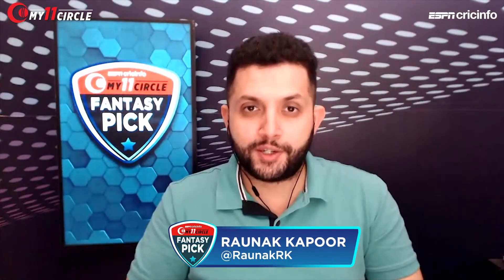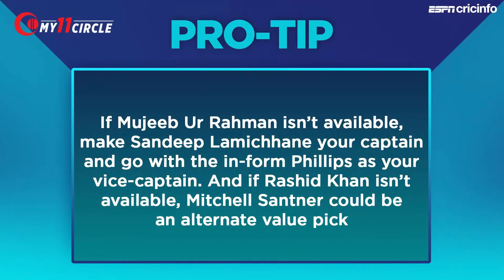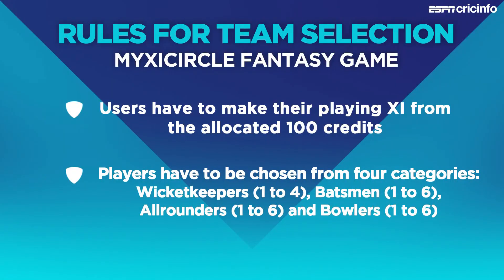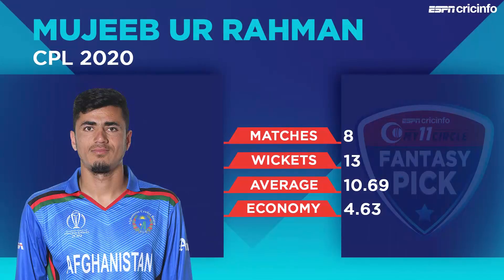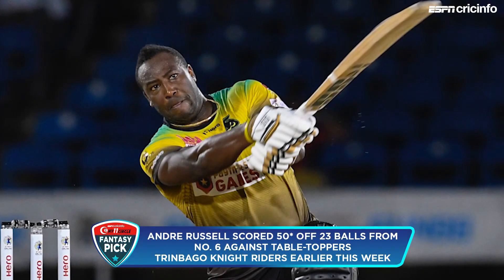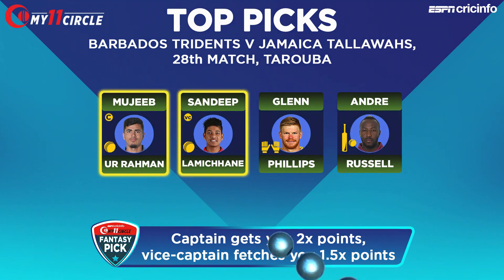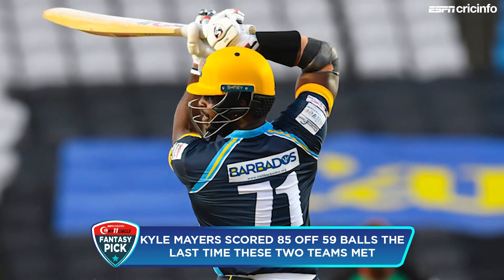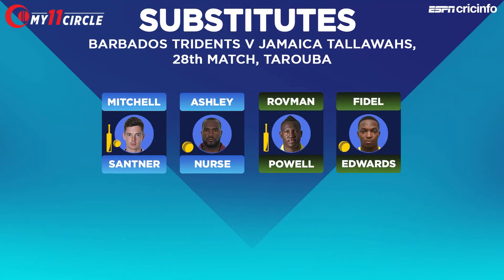Fantasy Pick - Mujeeb and Lamichhane the top picks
Pick Mujeeb ur Rahman as your captain and Glenn Phillips as vice-captain.